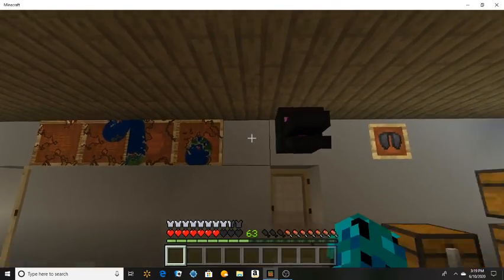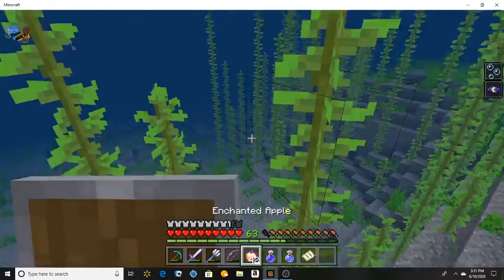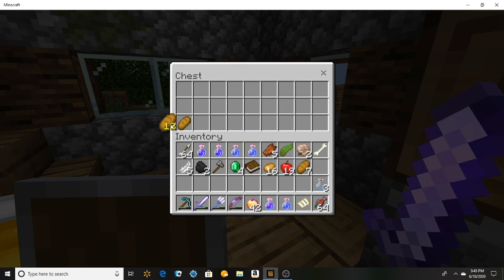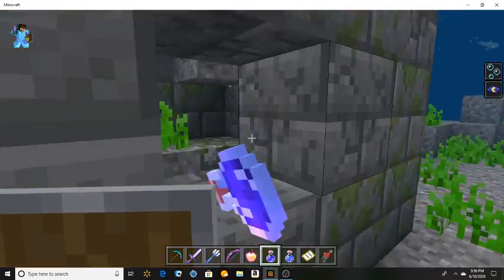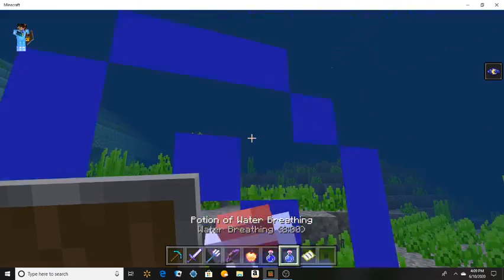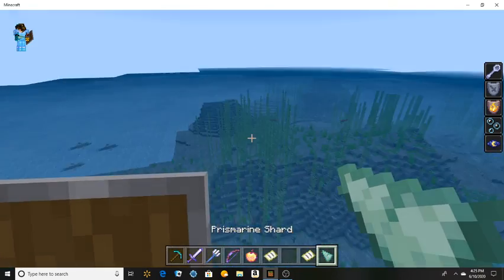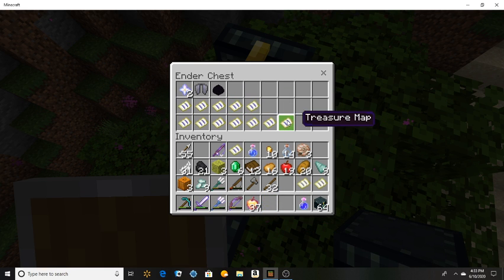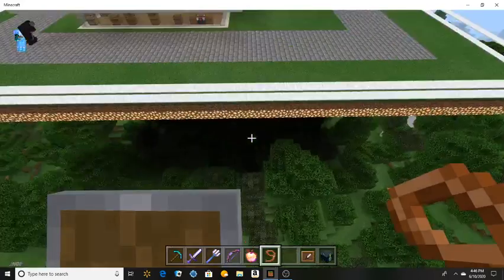Minecraft (Part 11) We FINNALY Found the Prismarine AREA!!!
Today in this video, we found about 9 Treasure Map! But later on, I finally found the Prismarine place. I went so crazy! You gotta watch the entire video!